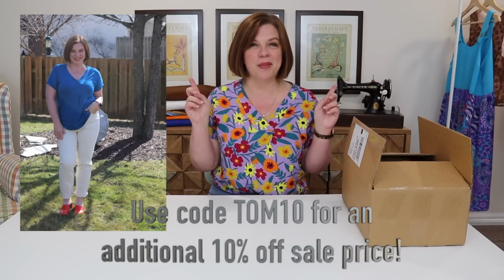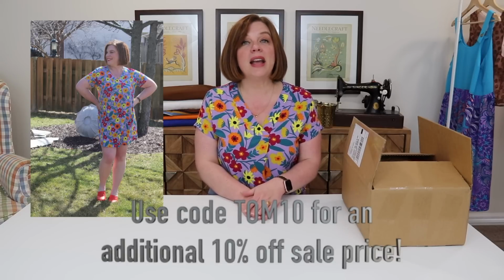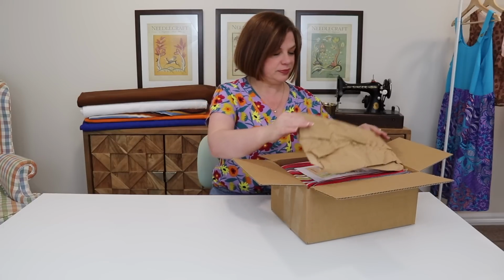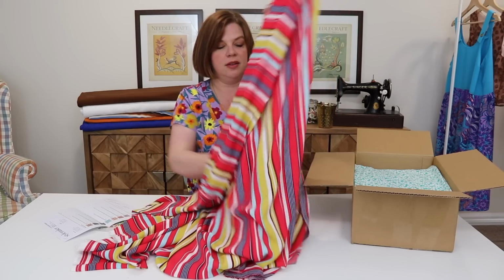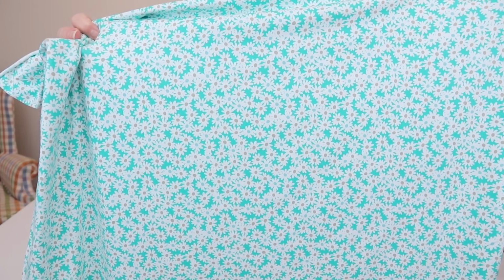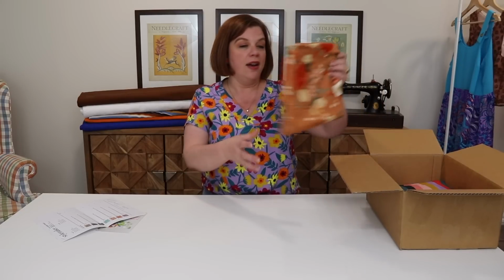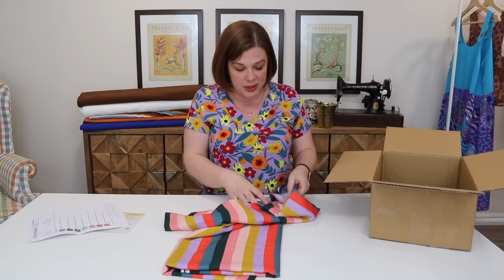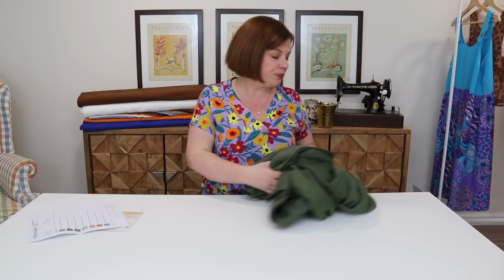My StyleMaker Fabrics Birthday Fabric Haul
I did some StyleMaker Fabrics shopping with my birthday coupon and I can’t wait to show you what I grabbed!

Today’s Love Notion Feature Friday Pattern is the Vivace Top and Dress and is $5 today (3/3/23) only!